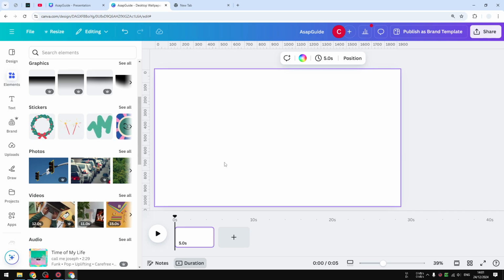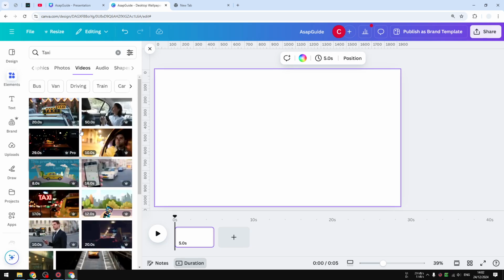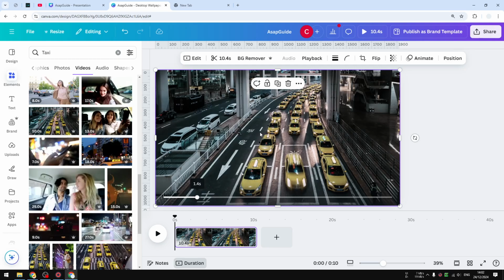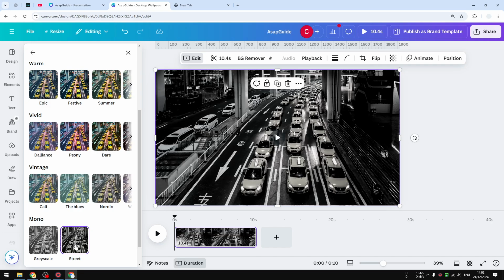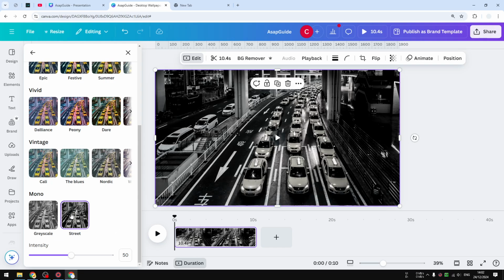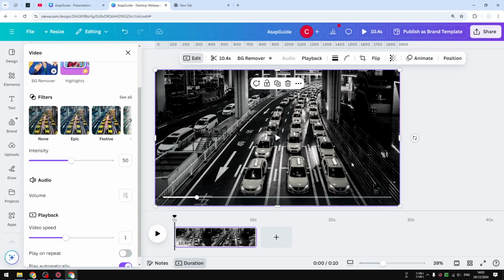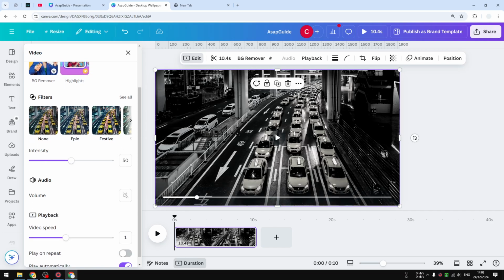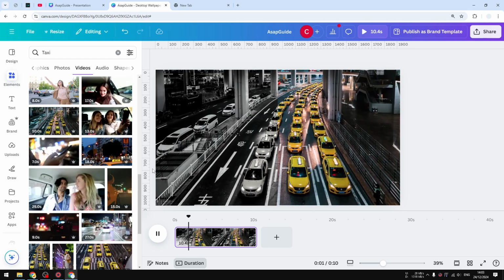How to Turn Video Black and White Monochrome in Canva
👉 Learn how to easily convert your color videos to black and white or monochrome in Canva. This tutorial guides you through two simple methods: adjusting video settings and applying filters. Perfect for adding a classic touch to your videos without any advanced editing skills. Follow along to achieve professional-looking results quickly and for free.